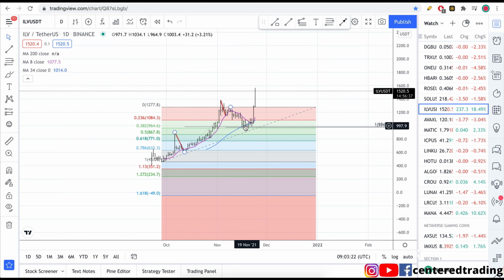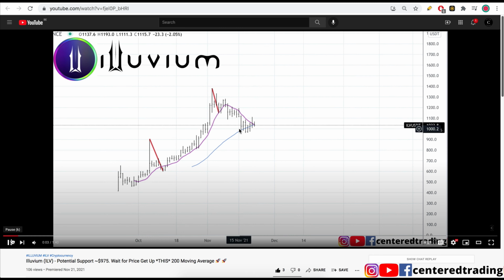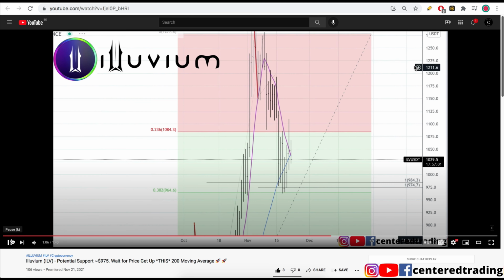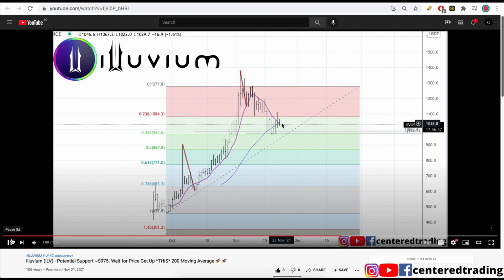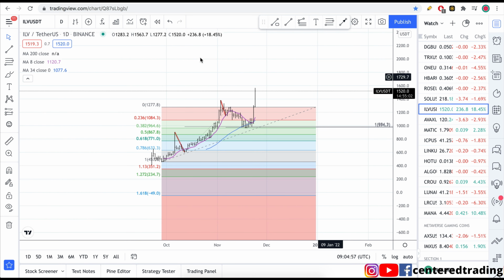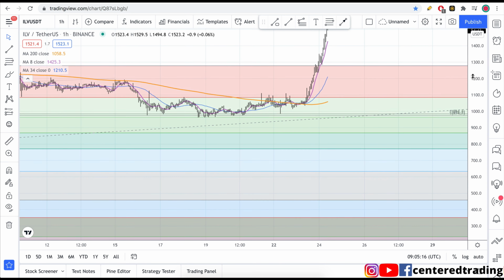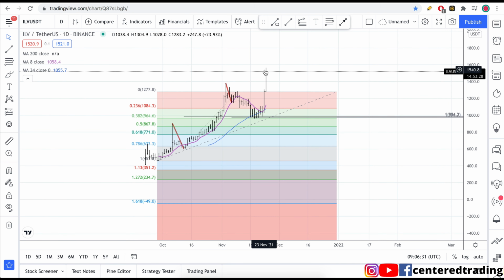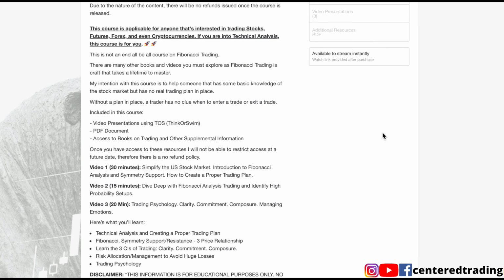ILLUVIUM (ILV) - Did You Buy This Crypto? If Not, Wait for the Next Pullback!! Online Gaming 🚀🚀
💡 BitCoin: 3JQnmjFCMLAkw1yQEA4oVSXk7k4LsiEiWK
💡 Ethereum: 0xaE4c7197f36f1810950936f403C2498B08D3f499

- 𝗖𝗼𝗺𝗽𝗼𝘀𝘂𝗿𝗲
- 𝗖𝗹𝗮𝗿𝗶𝘁𝘆
- 𝗖𝗼𝗺𝗺𝗶𝘁𝗺𝗲𝗻𝘁